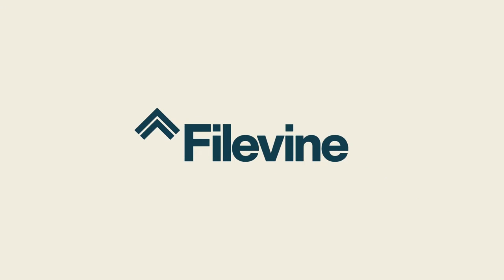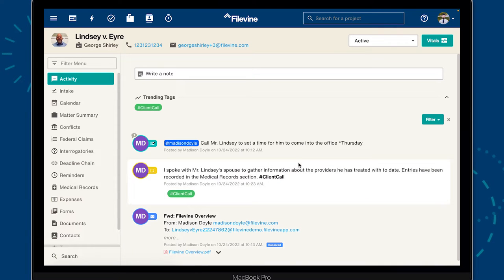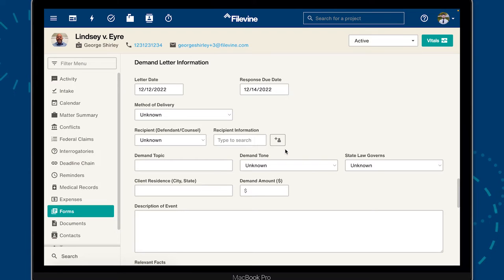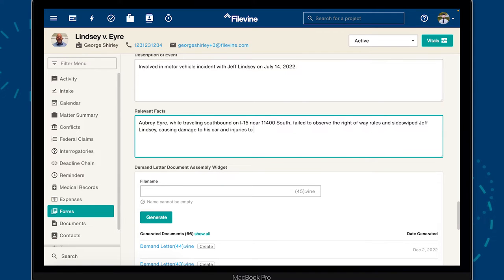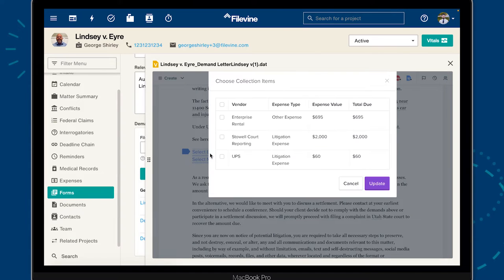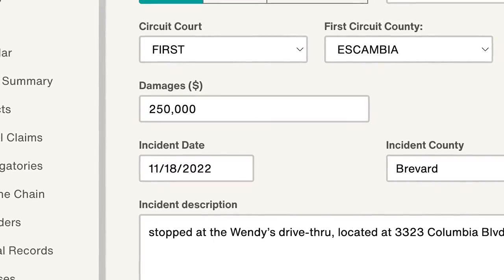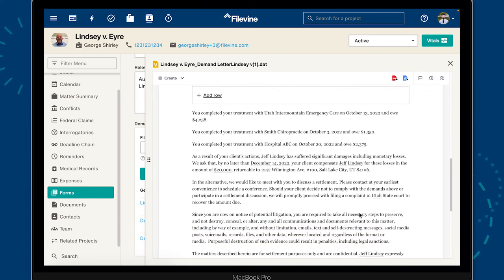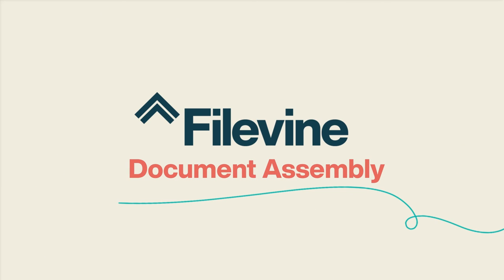Document Assembly | Product Features | Filevine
Legal document assembly software built for firms that streamline workflow.

Get more legal work done — automatically. Draft, generate, and execute thousands of customized and error-free documents with one click from pre-approved templates that scale your document workflows.

Revolutionizing document creation for legal teams

Say goodbye to the days of relying on outdated doc gen and mail merge tools. Filevine's revolutionary .vine format allows for creating living documents that keep everyone up-to-date with their source material–giving your business access to document creation like never before!

Filevine empowers all organizations with tools to simplify and elevate complex, high-stakes legal work. We facilitate everything from document management and client communication to contract lifecycle management and business analytics.